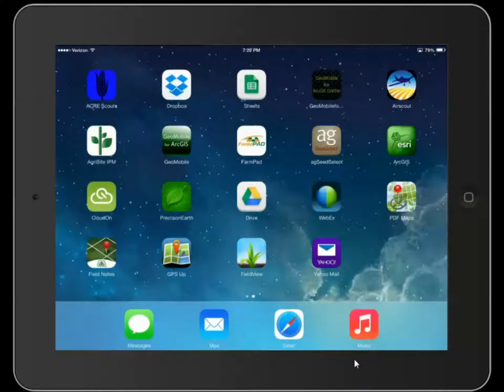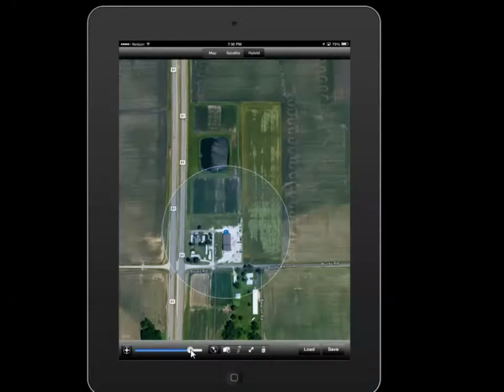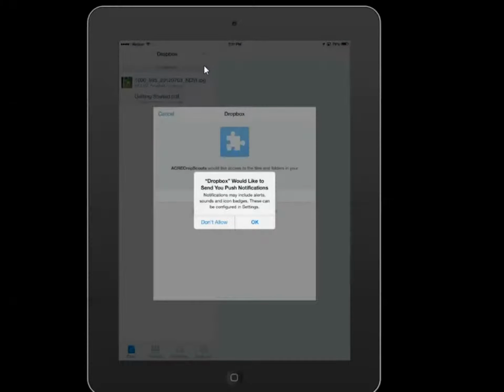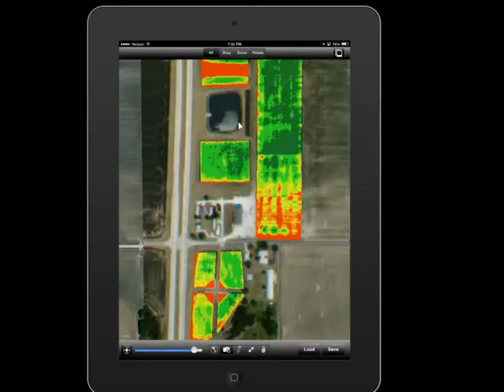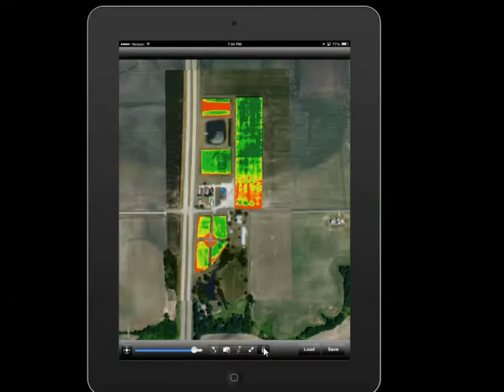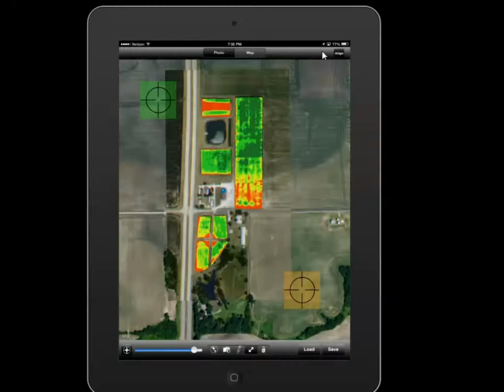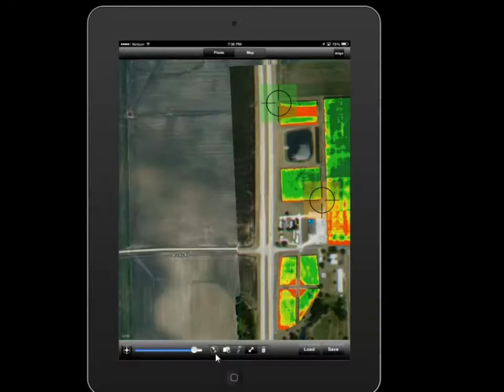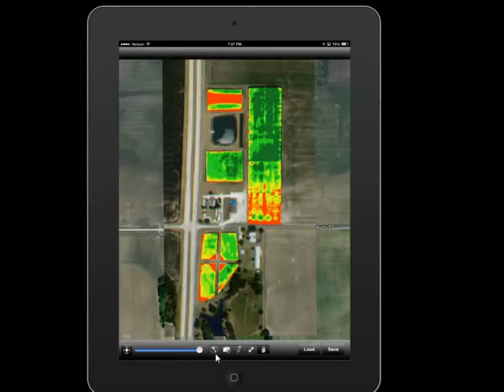Acre Crop Scouts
This is a presentation on how to run the app ACRE Crop Scouts. This app is only available for apple products.

Here is the link to ACRE Crop Scouts-